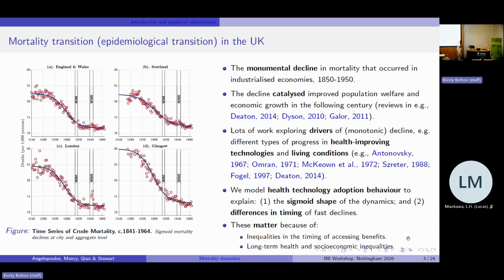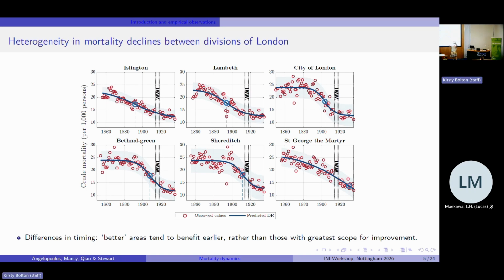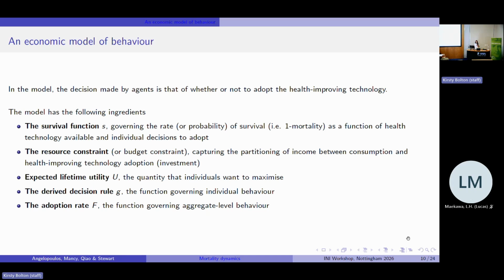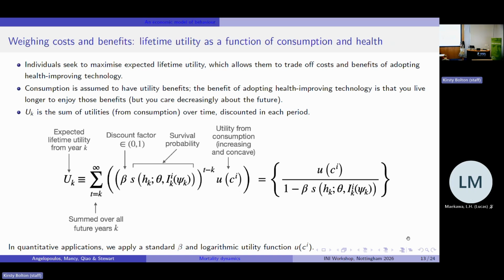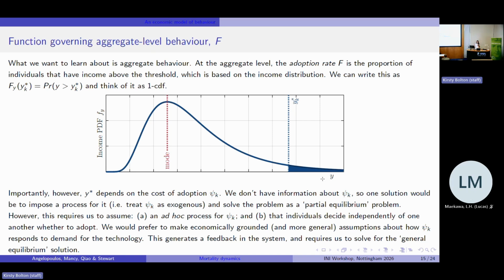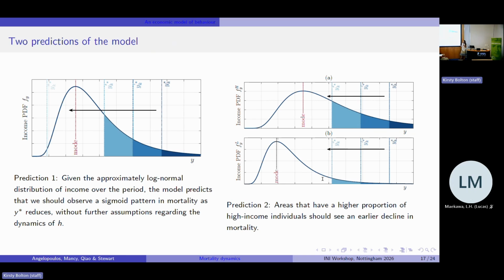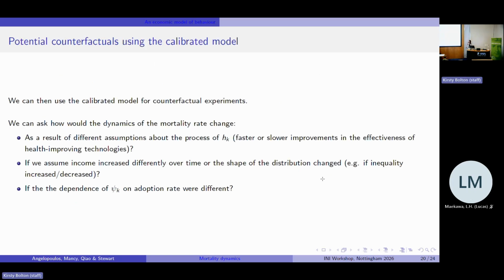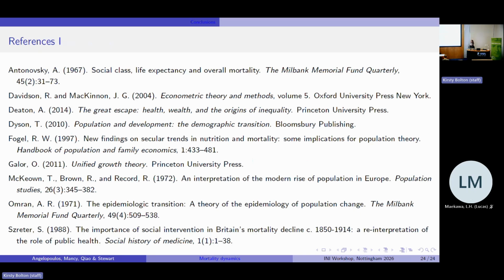Rebecca Mancy | Income Inequality and the diffusion of progress in health during the mortality tr...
Title : Income Inequality and the diffusion of progress in health during the mortality transition 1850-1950
Speaker: Rebecca Mancy (Wales Applied Virology Unit, School of Medicine, Cardiff University; College of Social Sciences, University of Glasgow)
Date: 11th Aug 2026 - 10:45 to 11:15

🗓️ Event: (MHBW02) Modelling behavior for global challenges: epidemics and energy systems